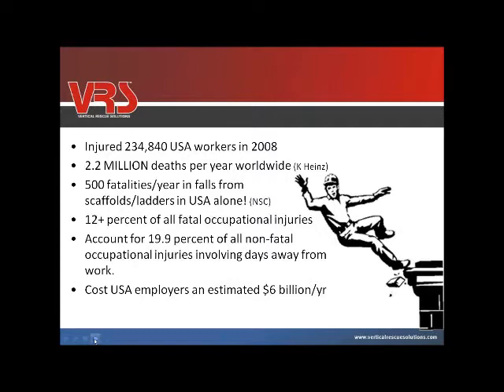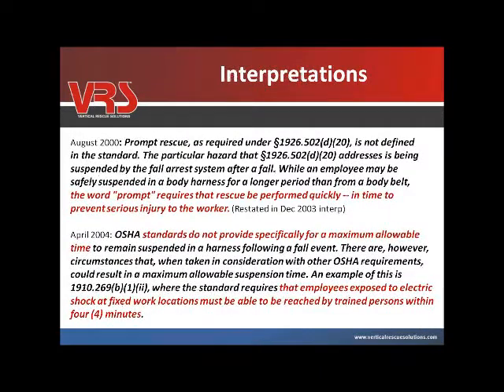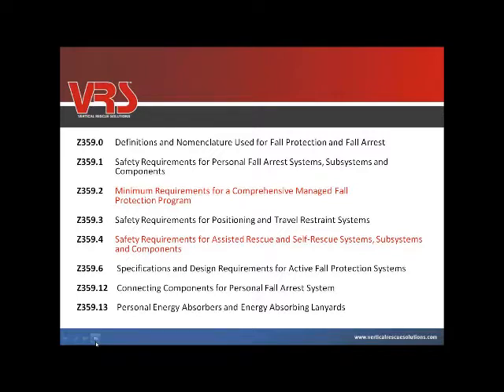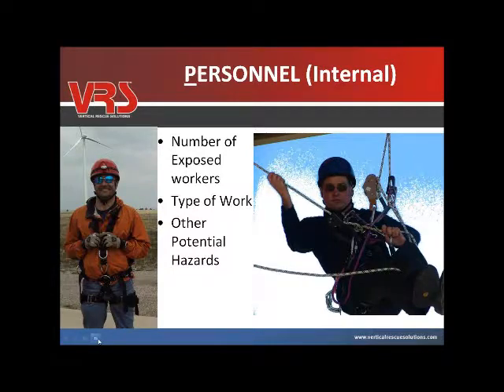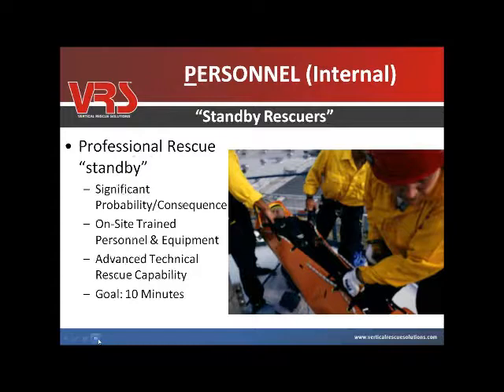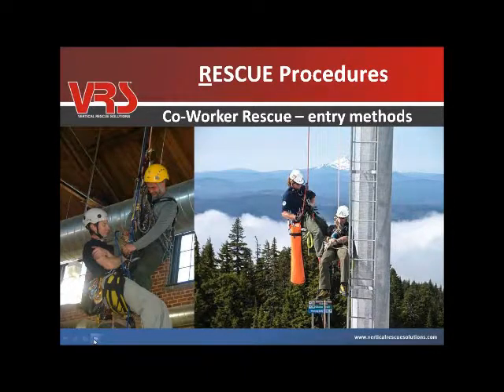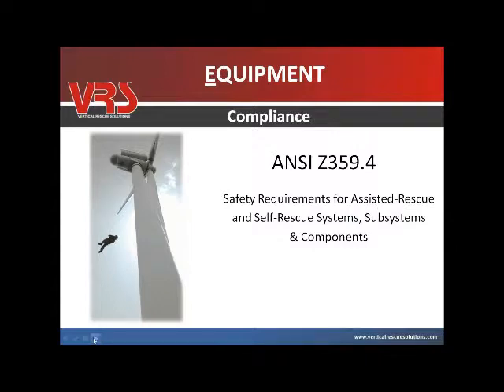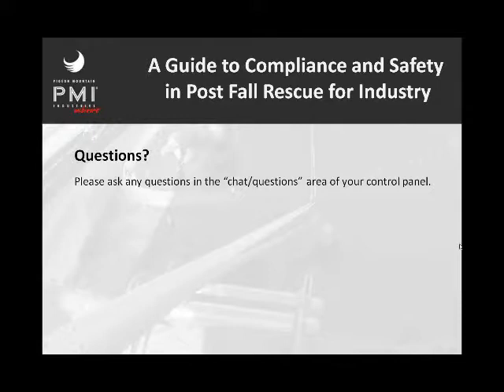A Guide to Compliance and Safety in Post Fall Rescue for Industry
ANSI Z359.2 outlines a Comprehensive Managed Fall Protection Program for industry. One component of this involves preparing for rescue in the event of an accident. This presentation will provide an overview and guidelines for equipment and training to ensure "prompt care" as mandated by OSHA.